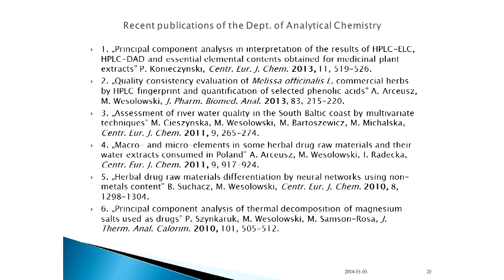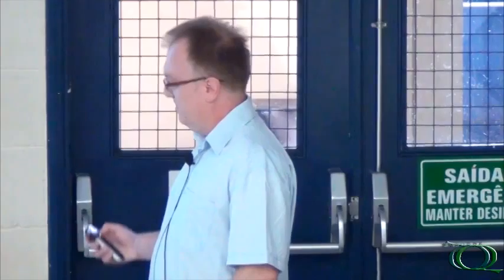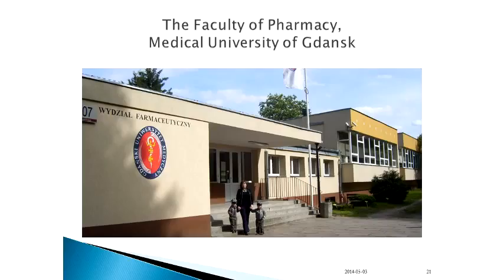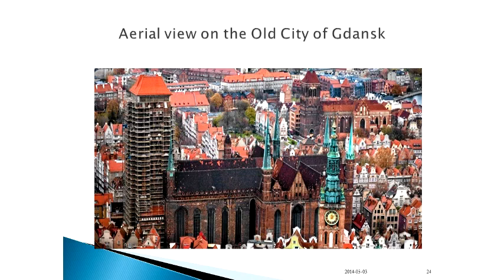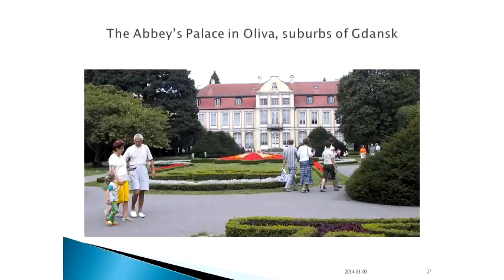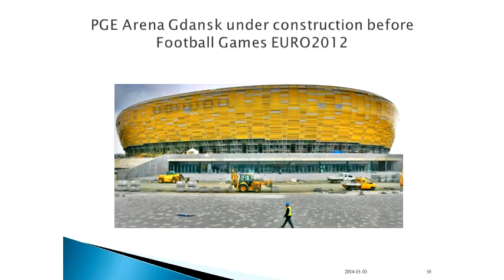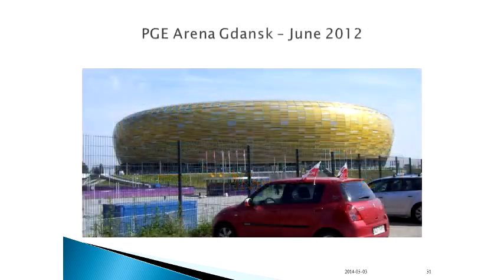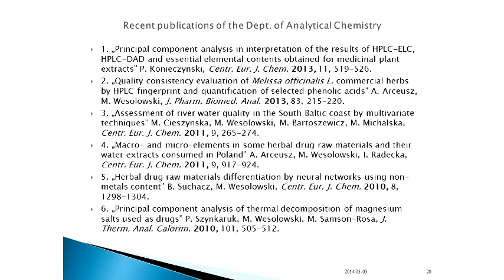Seminário Geral - Significance of Certified Reference Materials - Pt.3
Última parte da palestra "Significance of Certified Reference Materials in Specification Analysis" do Prof. Dr. Pawel Konieczynski (Medical University of Gdansk/POLAND).